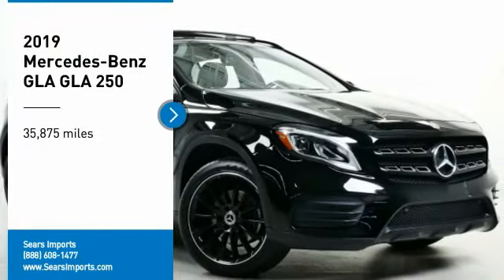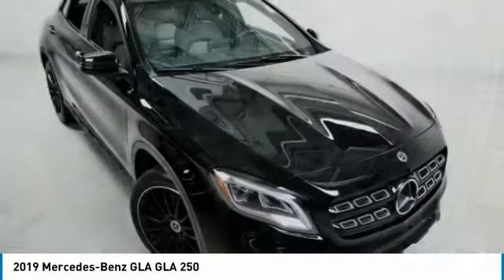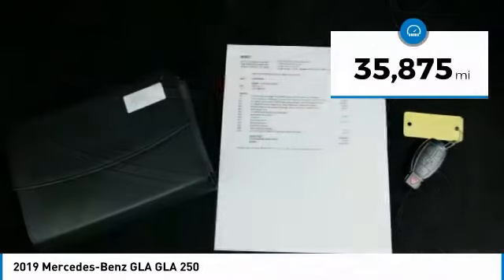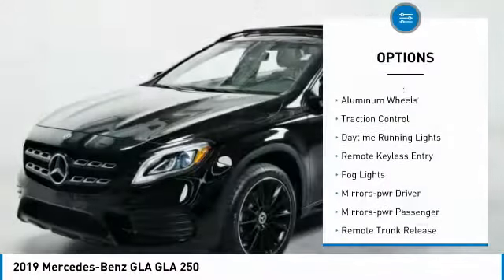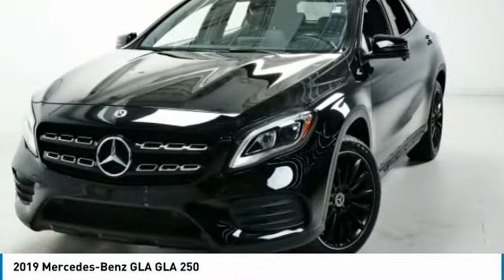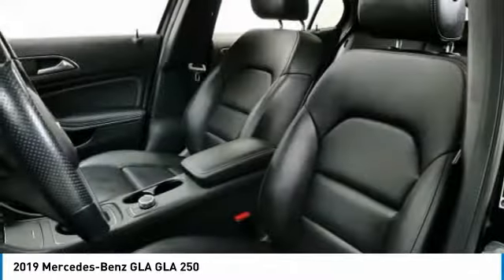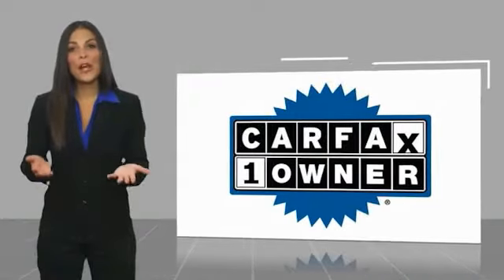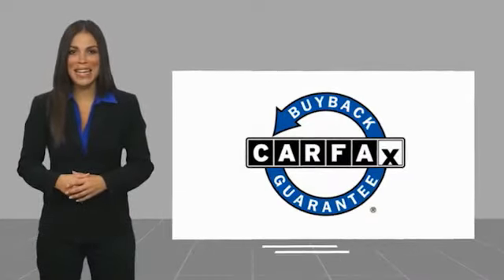2019 Mercedes-Benz GLA GLA 250 Minnetonka Minneapolis Wayzata,MN 28011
Sears Imports
13500 Wayzata Blvd

Recent Arrival! 23/31 City/Highway MPGbrbrbr2019 Mercedes-Benz GLA 250 4MATIC??